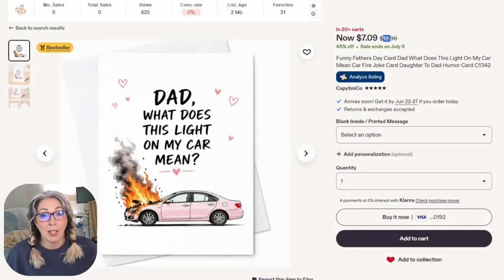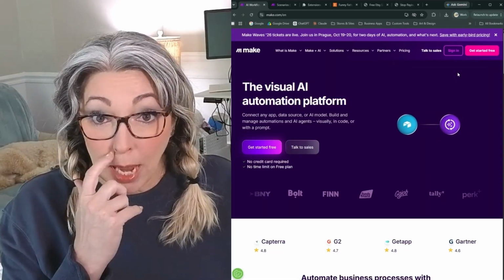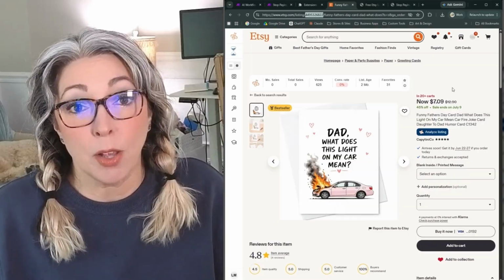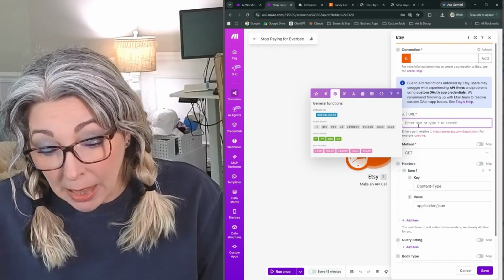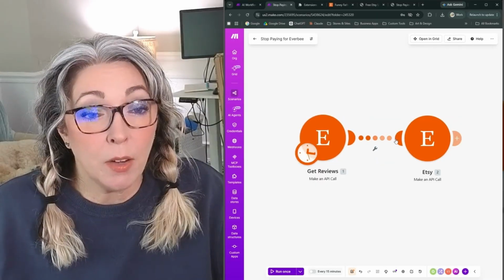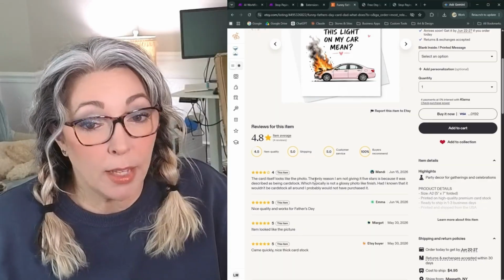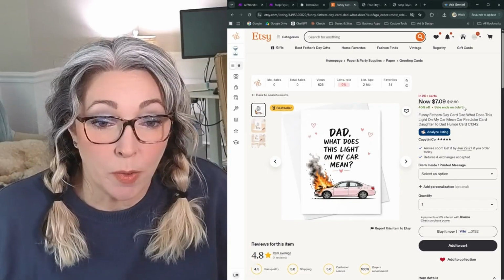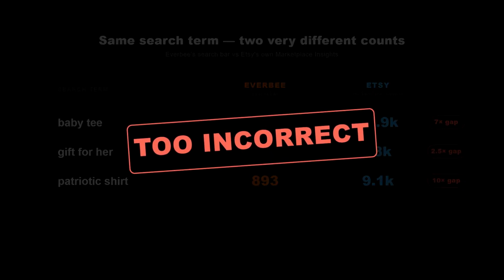Stop Paying for Everbee — Get LIVE Etsy Data for Free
Everbee gives you last month's data for $29.99/mo. I'm an Etsy seller and a developer — and I'll show you how to pull live, real-time listing data for free using Make.com.

No subscription, no $1,200/year for the "current data" tier. Just three steps inside a free Make.com scenario, using the same Etsy API access every seller already has.

In this video I build the scenario from scratch: the listing ID input, live review counts, and the full listing details (views, favorites, tags, price, creation date, and more) straight from Etsy in real time. Then I talk through how I estimate sales from that data — because nobody, including Everbee, actually knows a competitor's sales. We're all guessing; I'll show you mine.

📩 Want the exact build — copy-paste URLs, every field, and screenshots? I'll send the full step-by-step free

⏱️ CHAPTERS
00:00 Intro
00:35 The Problem with Everbee
01:31 A Free Alternative
01:56 Setting Up Make.com
03:18 Step 1: Create the Listing ID Input
07:43 Step 2: Get Review Count
09:02 Step 3: Get Listing Details
10:19 Running the Scenario
14:20 Estimating Sales
15:54 Wrap Up

🔗 LINKS

Find the root. Automate the rest.